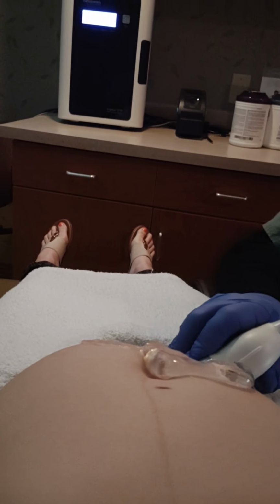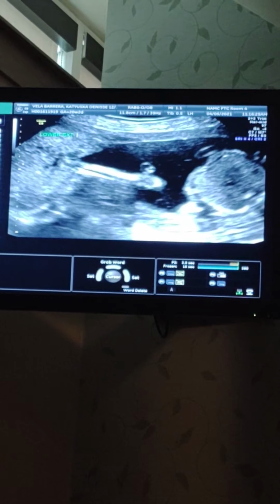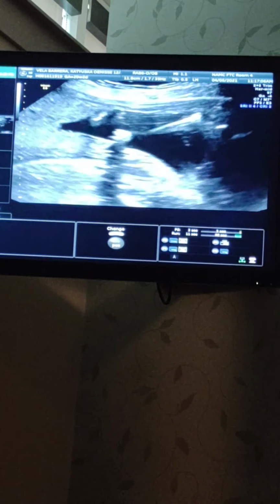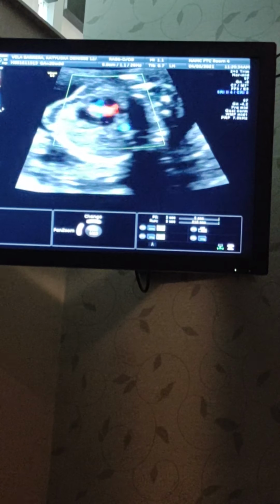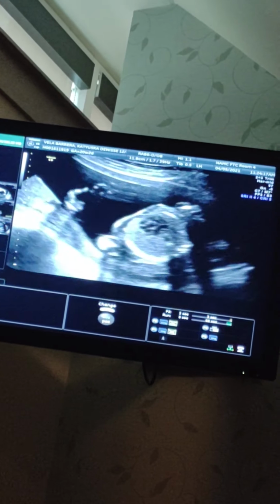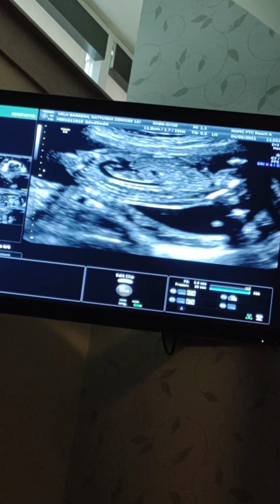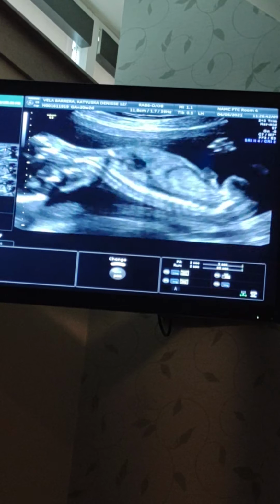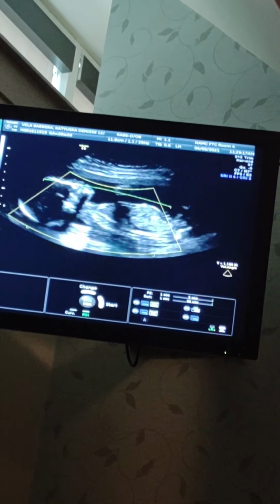20weeks Pregnant anatomy acan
Drs visit at 20 weeks pregnant. found out gender.